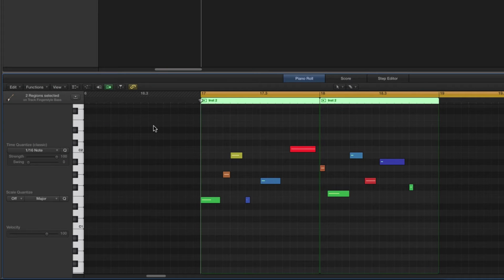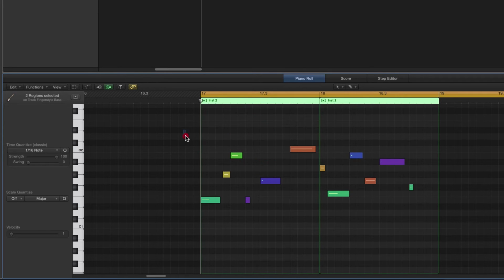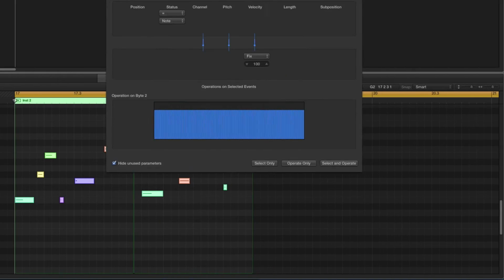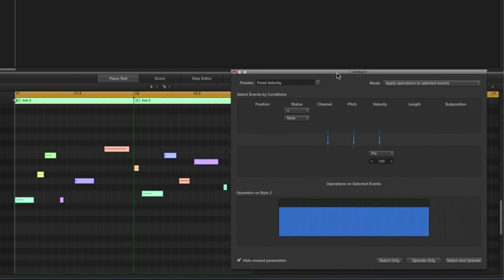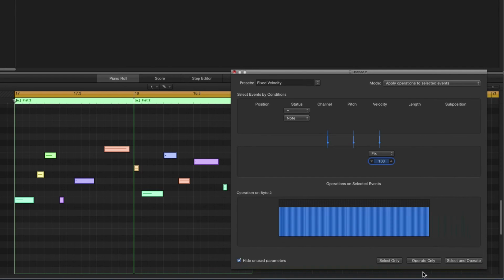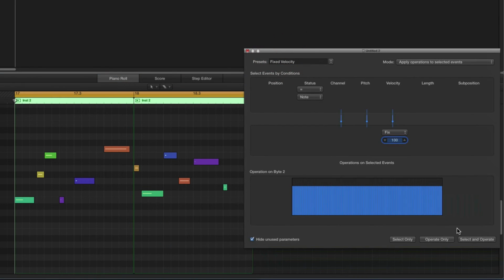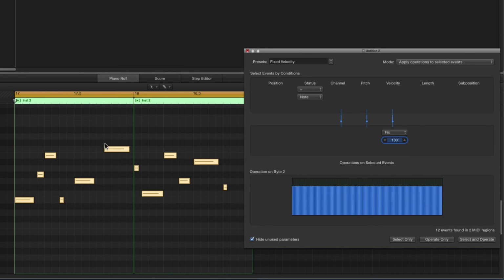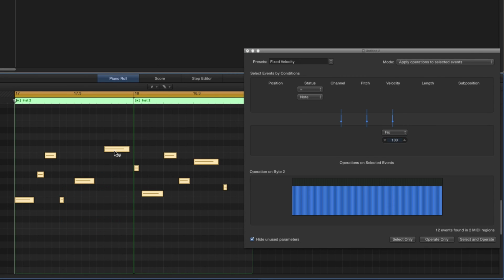Logic Pro X tips 8 - Fix note velocity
A useful one. Fix note velocity in piano edit.